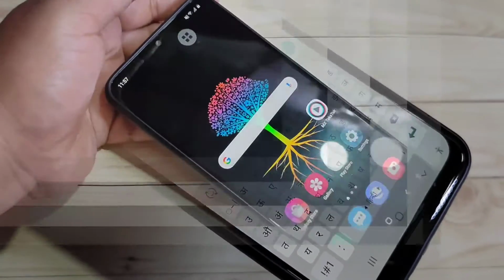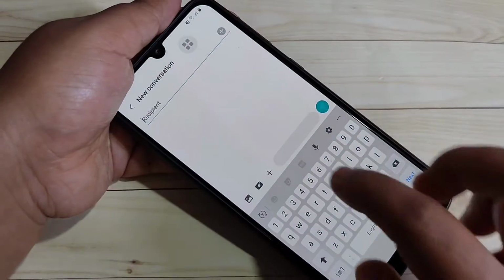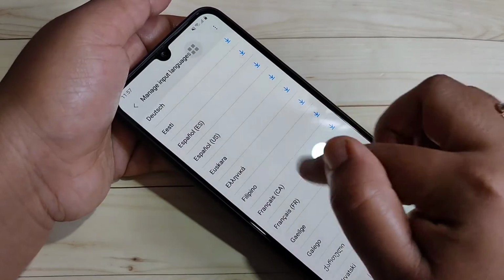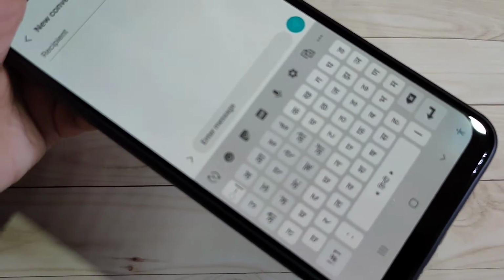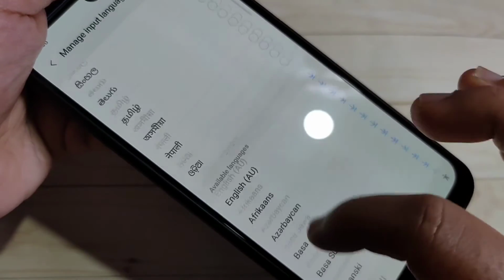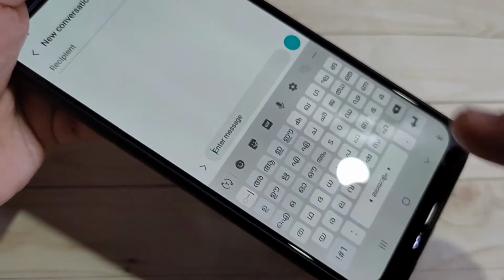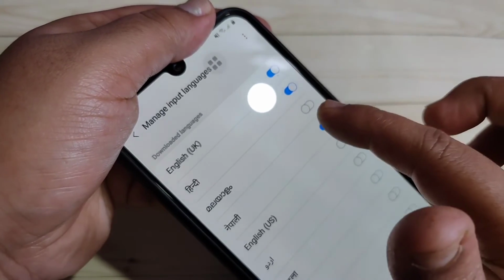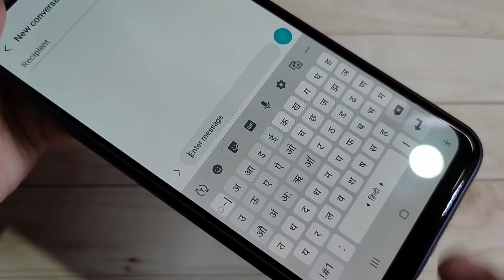Samsung Galaxy M02s | Change Keyboard Language in Samsung Galaxy M02s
Hi friends this video shows you that " How to change keyboard language in Samsung galaxy m02s "